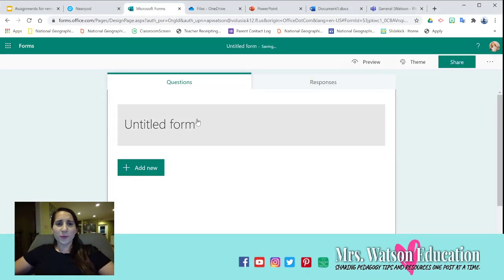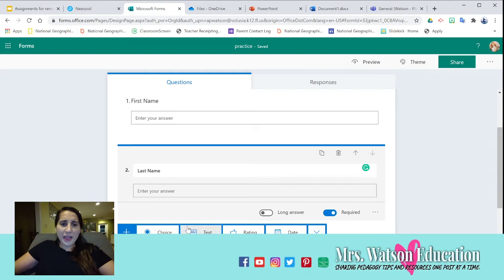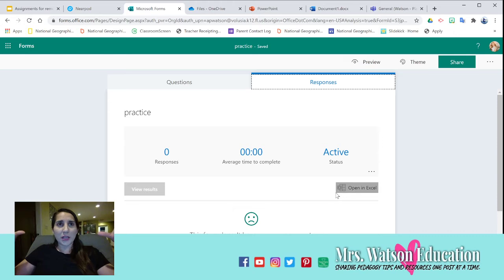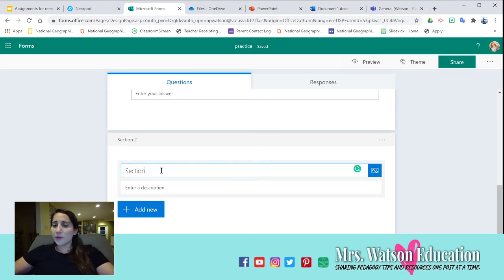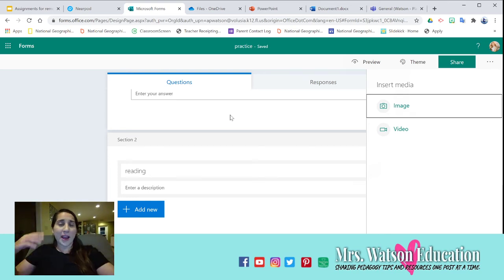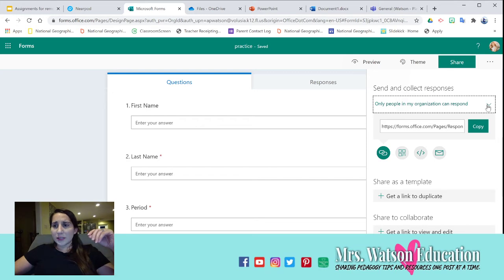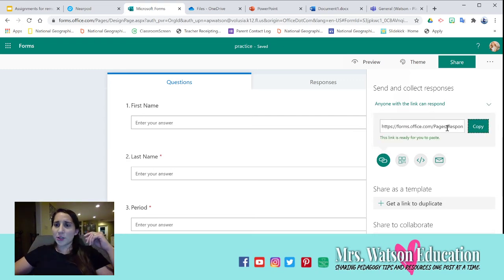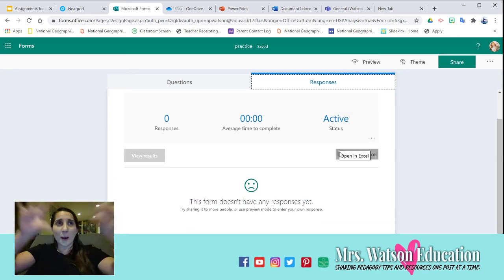Digital Assignments: Forms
I was asked to create a quick tutorial series on different methods to share and get work back from students in the remote learning age. This is 1 easy method but by no means the only method of accomplishing that.